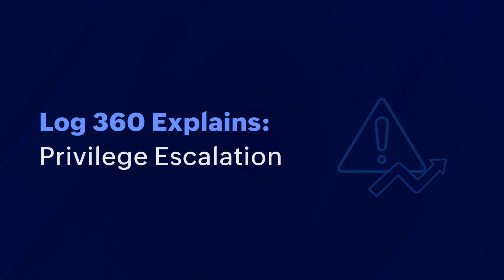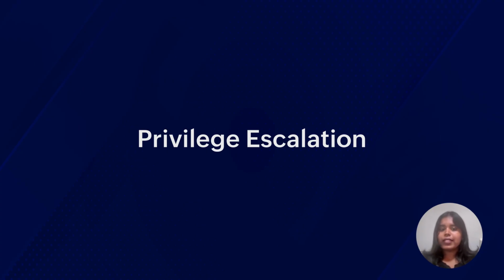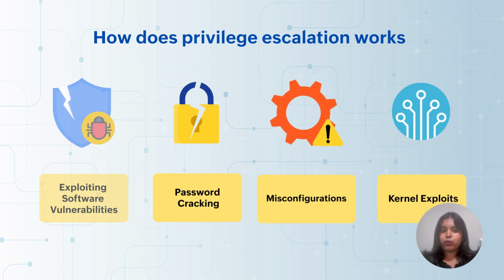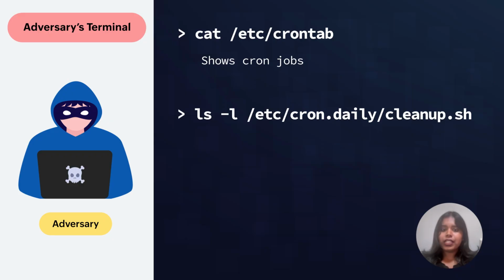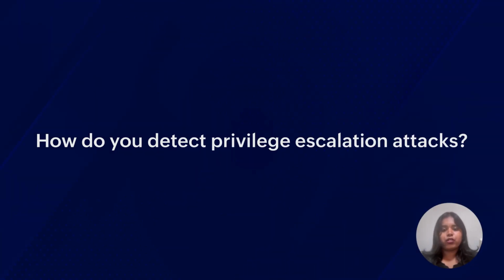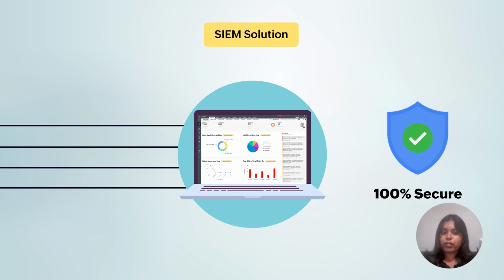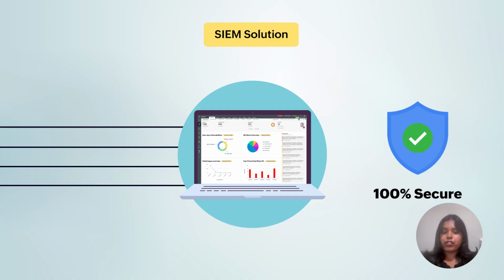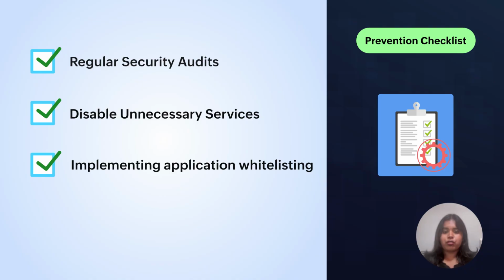What is Privilege Escalation (MITRE ATT&CK TA0004) | Log360 Explains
What is privilege escalation and why it's a critical security threat.
Common privilege escalation sub-techniques (exploiting vulnerabilities, password cracking, misconfigurations, kernel exploits, DLL injection, token impersonation).
A step-by-step walkthrough of a real-world privilege escalation attack using misconfigured cron jobs.
How SIEM can detect these attacks through log analysis, file integrity monitoring, and network connection monitoring.
Practical mitigation steps to prevent privilege escalation, including the principle of least privilege, patching, strong passwords, and more.
How SIEM's correlation engine can detect multiple forms of privilege escalation attacks.